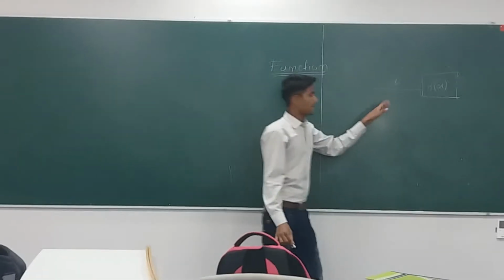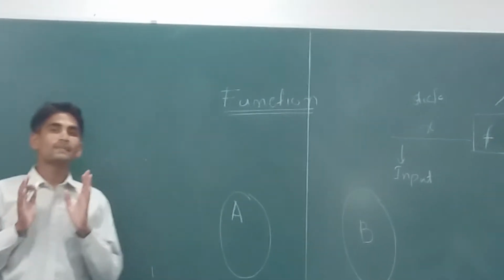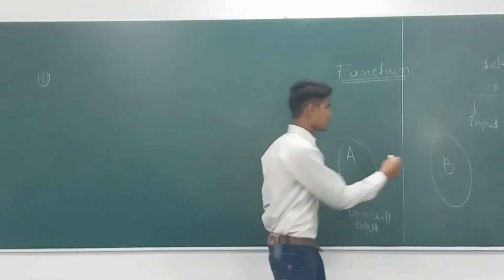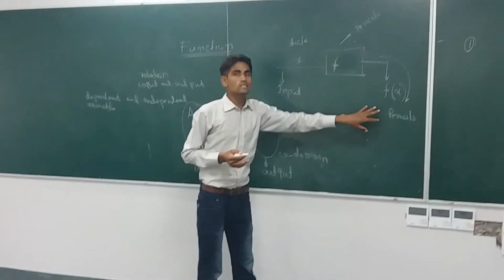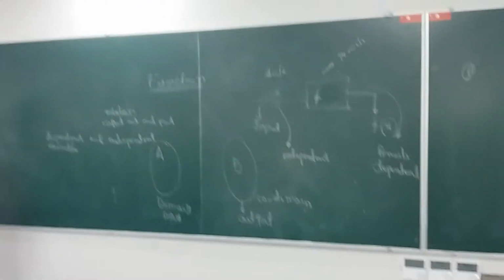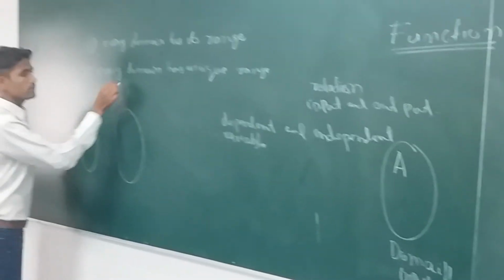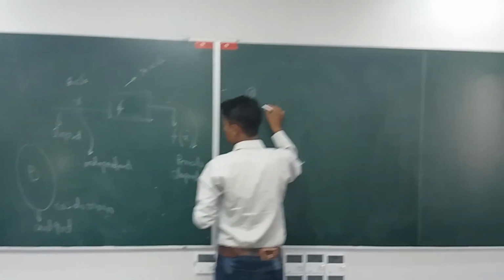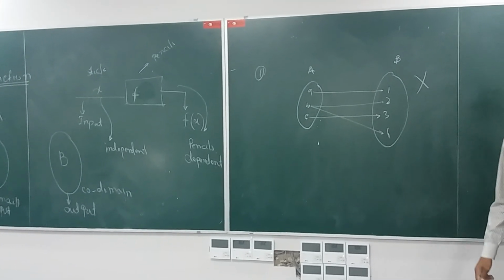Fundamental aspect of Functions and daily life examples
A brief introduction about functions

If you have any query you can ask me